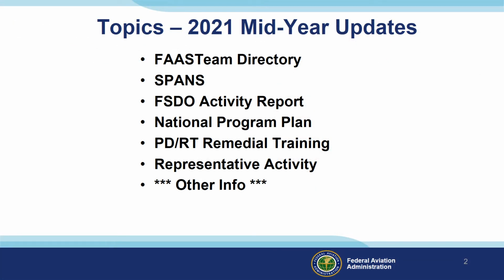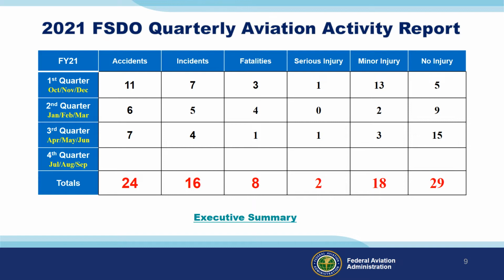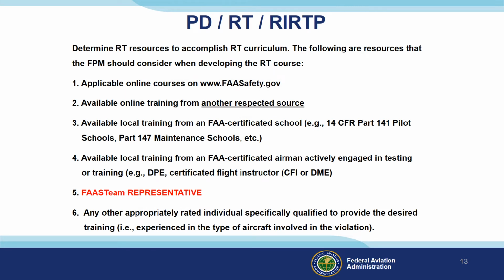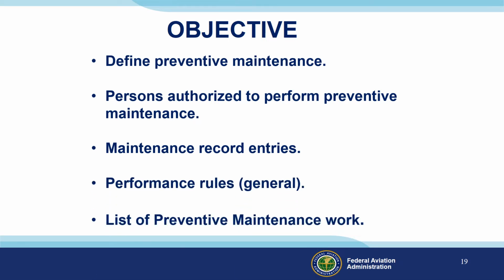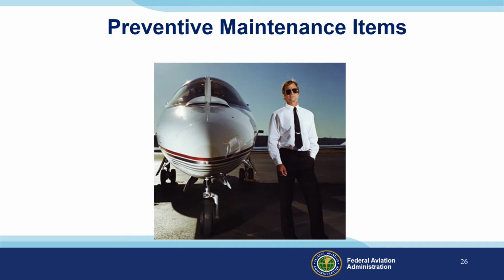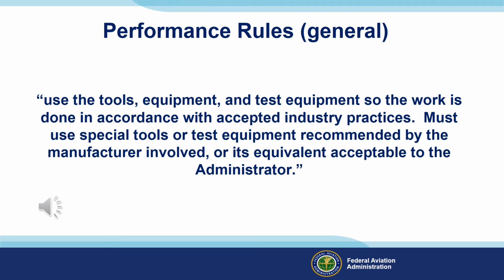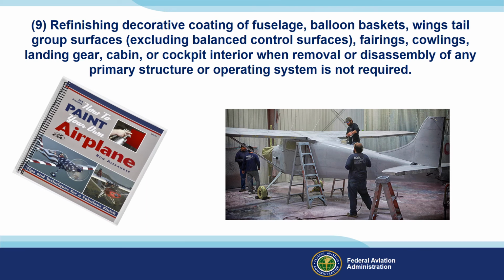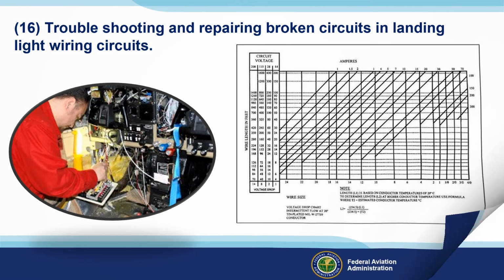Georgia FAASTeam July 2021 Bi-Annual Meeting & presentation on Aircraft Preventive Maintenance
This is the Georgia FAASTeam required meeting for FAASTeam Representatives conducted in July 2021 with an additional presentation on Aircraft Preventive Maintenance for General Aviation Pilots and Mechanics